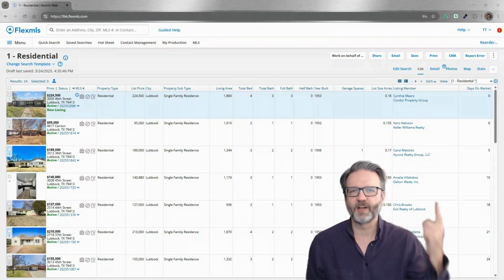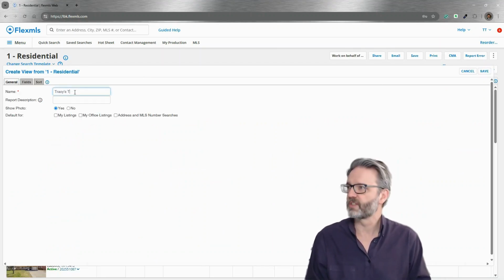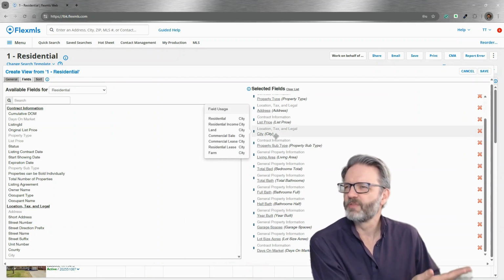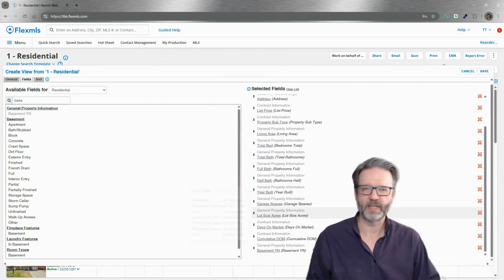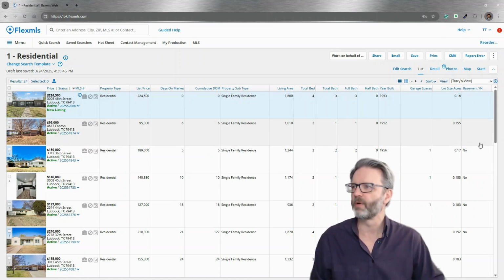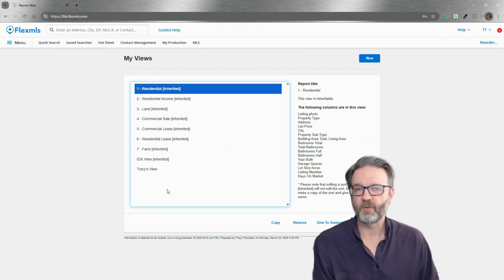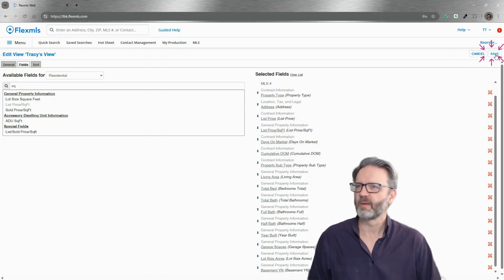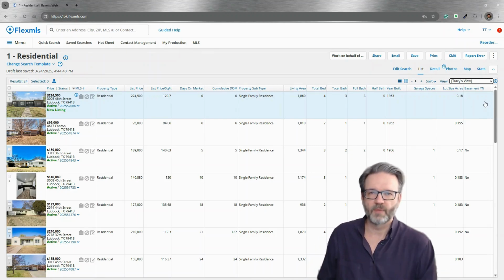Changing List View Columns (Flexing with Tracy Ep 18)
💪Flexing with Tracy💪
Episode 18 - Changing List View Columns
Would you like to see other information in the FlexMLS search List View? Maybe things like Day on Market, List Price Per Square Foot, or whether or not it has a basement? If so, this video is a quick look at how to do that.